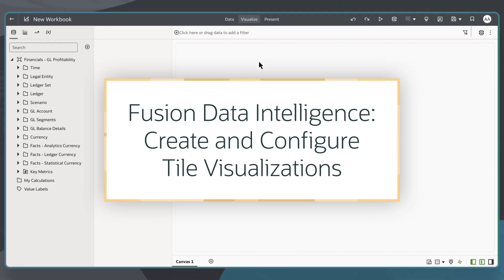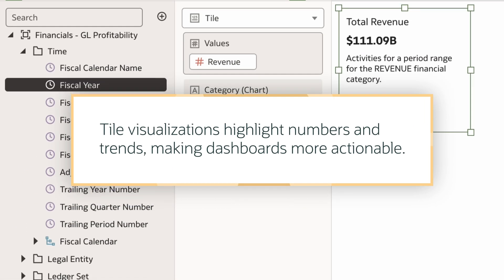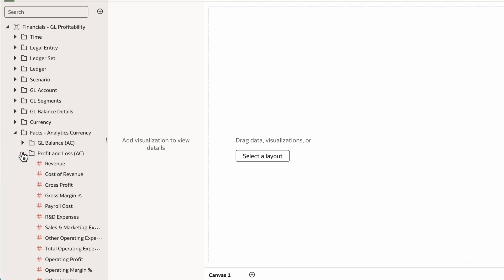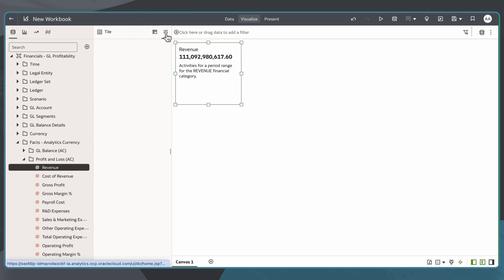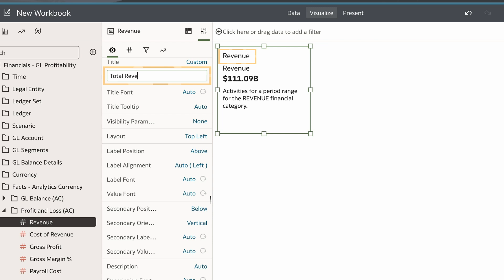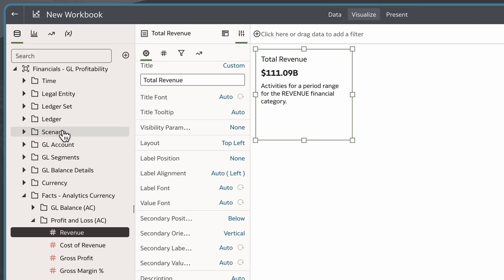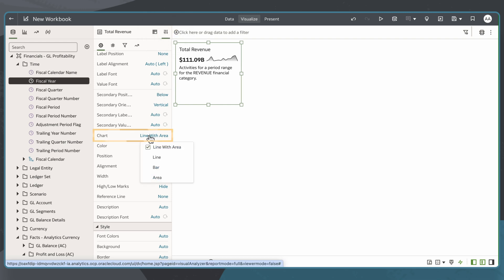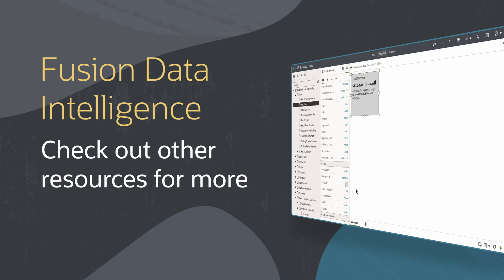How to Create and Configure a Tile in Oracle Fusion Data Intelligence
Explore a range of training programs in Oracle Analytics designed to boost your skills

In this tutorial, we'll learn how to create and configure tile visualizations in Oracle Fusion Data Intelligence (FDI). Tile visualizations give business users a quick view of key metrics, like revenue and headcount or performance indicators. They highlight numbers and trends efficiently, making dashboards more actionable and easier to scan. Oracle Analytics automatically creates tile visualizations; however, they can only be created for measures, not attributes.

Check out detailed instructions on creating a tile visualization with multiple measures in Oracle Analytics Cloud